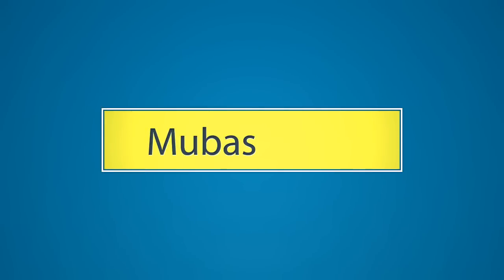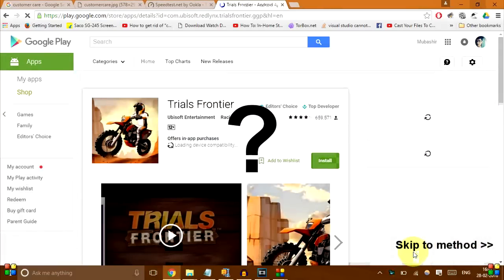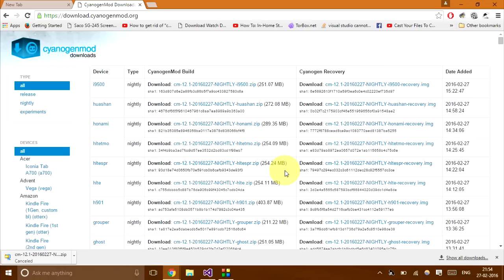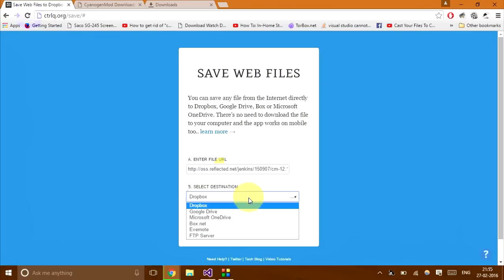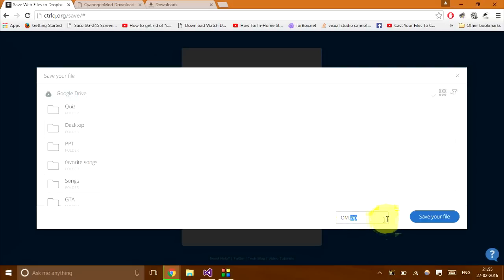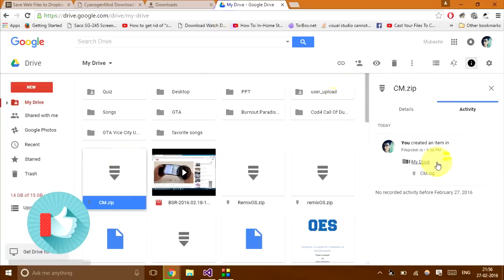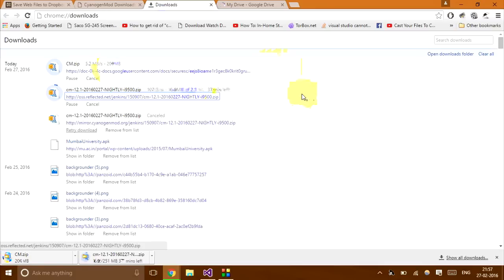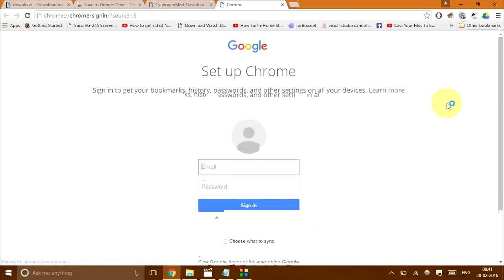Increase your download speed with this Google caching trick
Google caching allows faster downloads through proxy (caching) servers. We use it to download other files much faster by transferring them directly to our drive. This increases our download speed to google cache download speed.

NOTE : the first link is either temporarily or permanently unavailable.

intro : PushedToInsanity by Official Designs